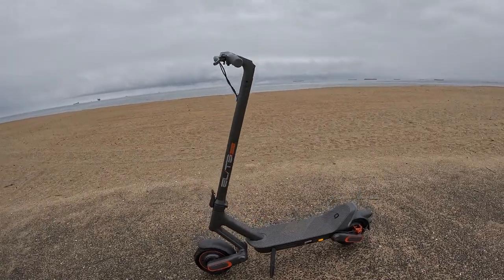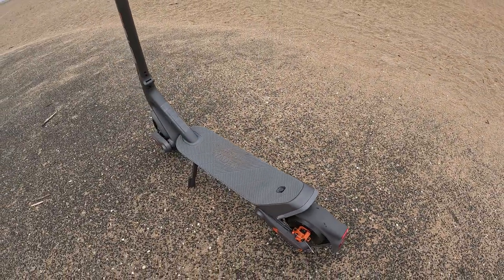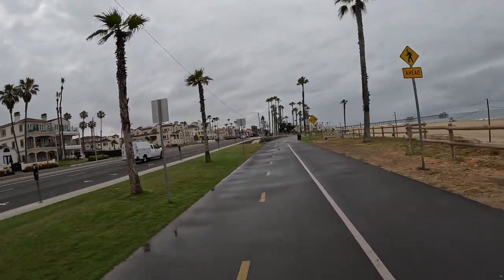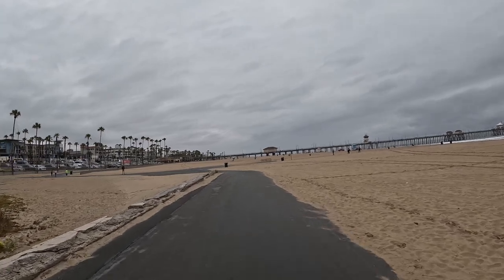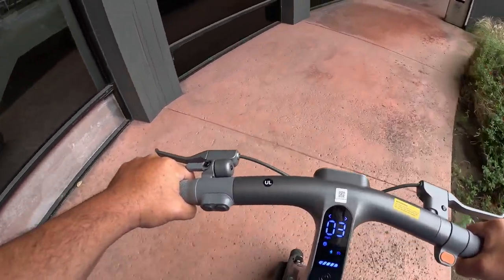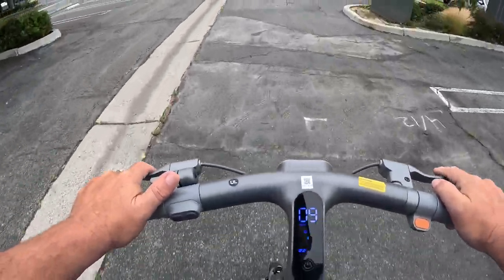Yadea ELITE Prime Scooter Review 2023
Yadea Scooters on Amazon

 Yadea ElitePrime is a powerful, safe and foldable SUV-like electric scooter with high performance. The larger space, high ground clearance, and sleek appearance makes it an SUV among the electric scooters. It offers 18.6mph max speed and 30% max hill grade with a powerful 800W motor (peak power 1500W). Front and rear suspension systems feature a more stable shock absorption effect, and the front drum brake and rear disc brakes with electronic brake control provides ultra safety simultaneously. A 46.8V 14.5Ah large-capacity lithium battery makes it possible to range up to 40 miles, fully meeting your daily needs on urban commute!

Rated Power 800W, Max Power 1500W
Max Speed 18.6Mph/30Kph (US), 15.5 Mph/25Kph (EU)
Max Range 40 Miles (65 Kilometers)
IPX5 Water Resistant
LED headlight, Rear light, Turning signals
Polymer shock absorbers with front and rear suspension systems
Speed Mode 4 modes (3.7Mph, 9.3Mph, 18.6Mph, ›18.6Mph)
Front drum brake & Rear disc brakes with electronic brake control
10" Vacuum Tires
Max Load 265 lbs (120kg)
Aluminum Frame
Bluetooth App